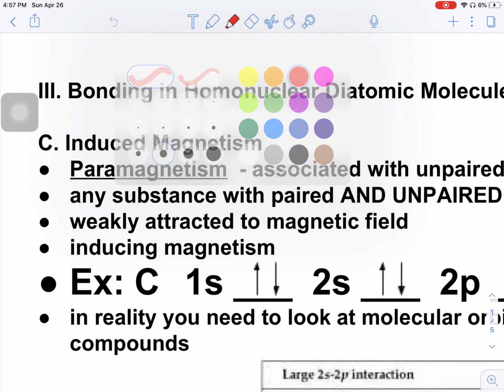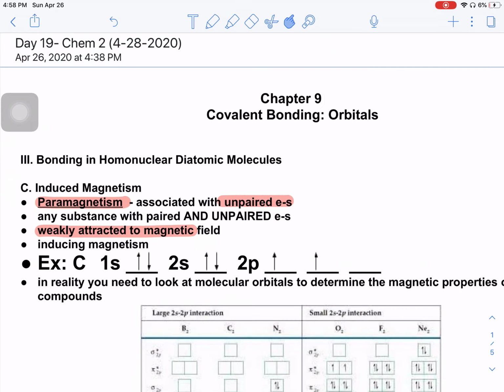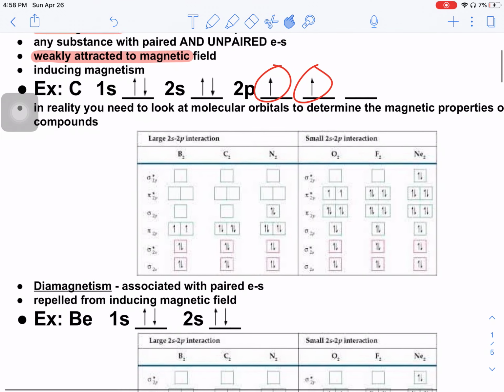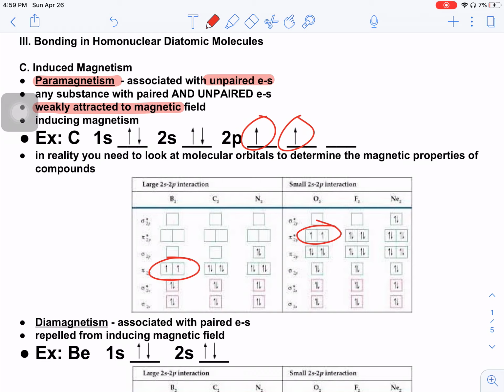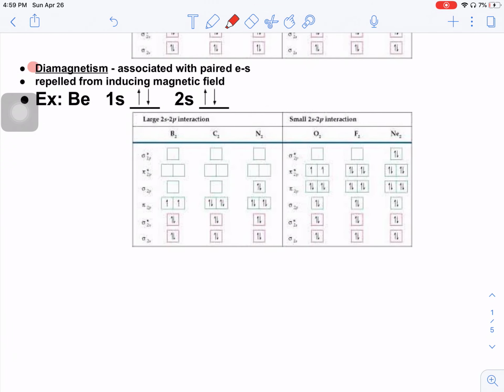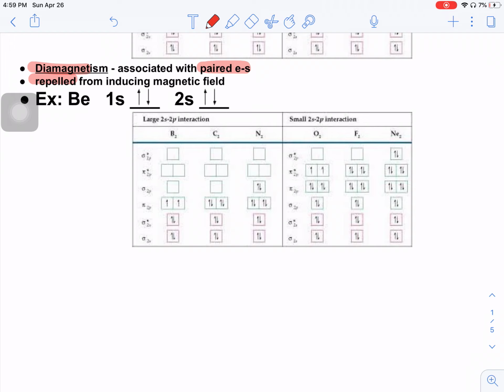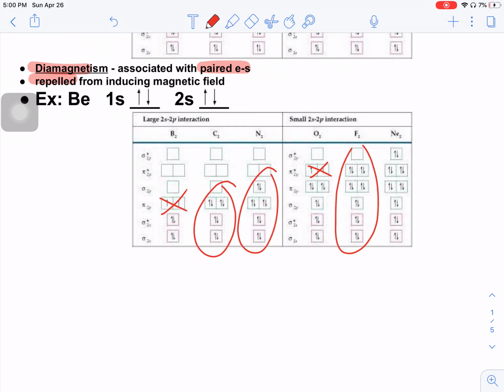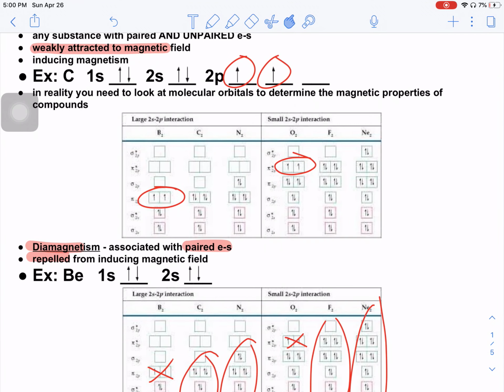Day 19 - Chem 2 (4-28-2020)